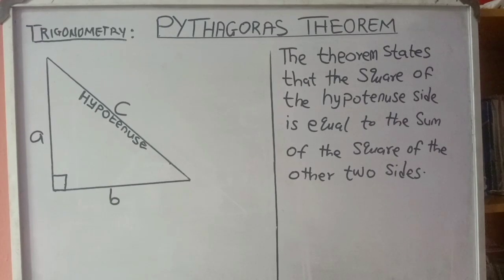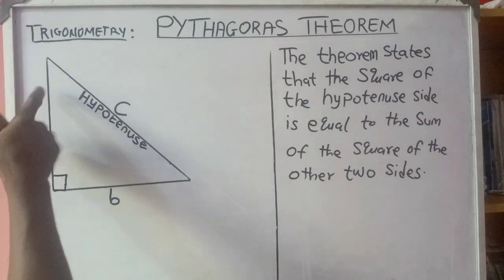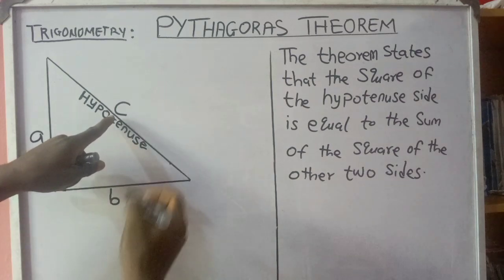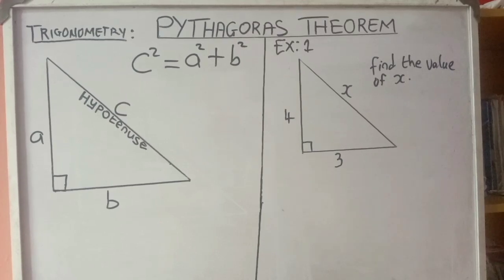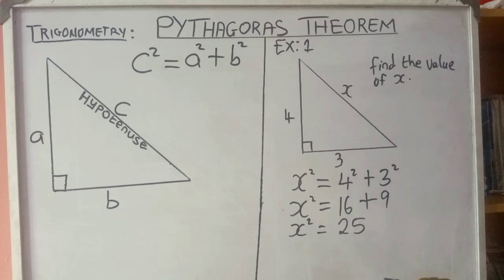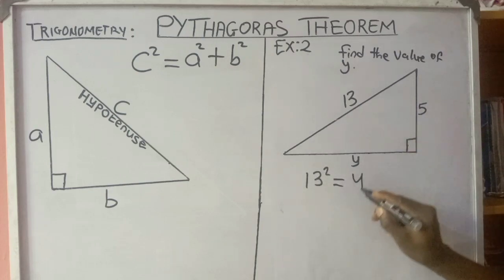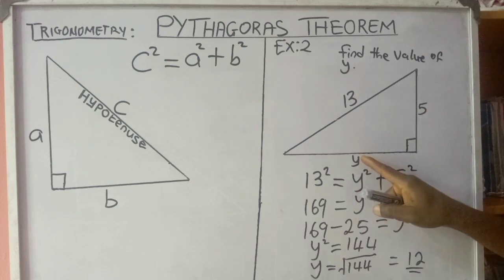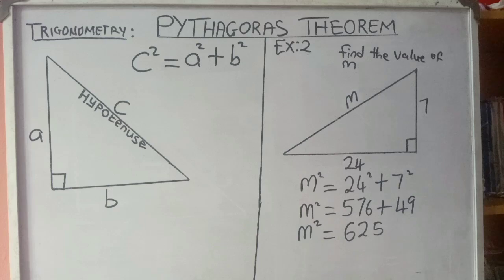TRIGONOMETRY: PYTHAGORAS THEOREM simplified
Pythagoras theorem states that the square of the hypotenuse side is equal to the sum of the squares of the other two sides.

This applies to finding solutions to the sides of the right-angled triangle, where two sides are given and one is required to find the unknown side.